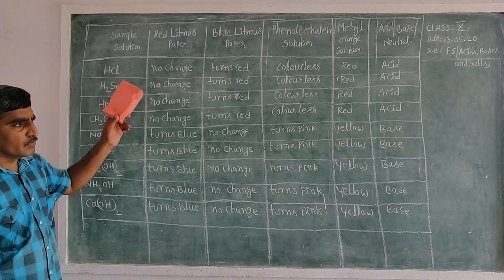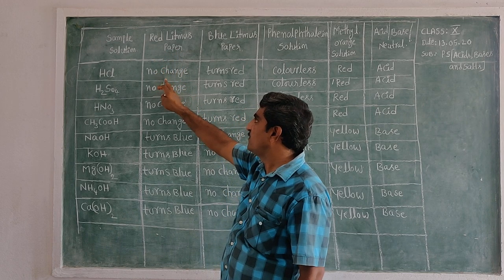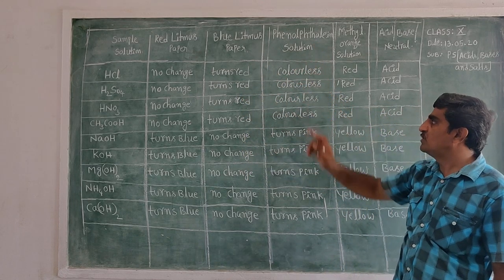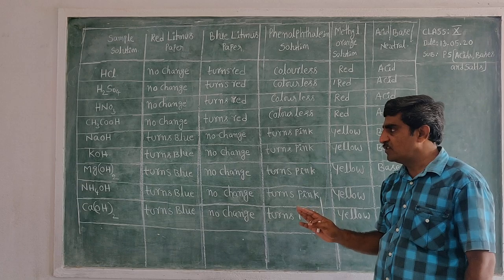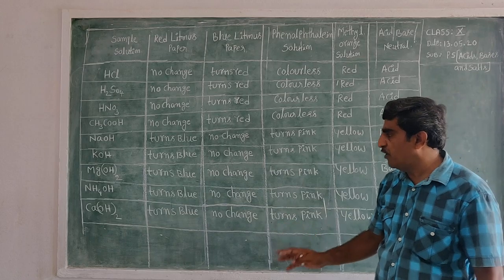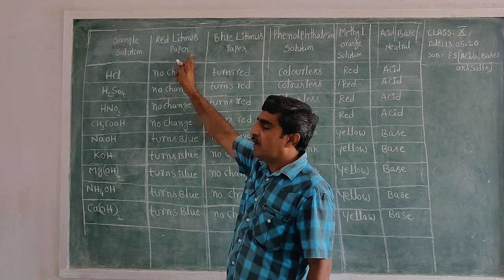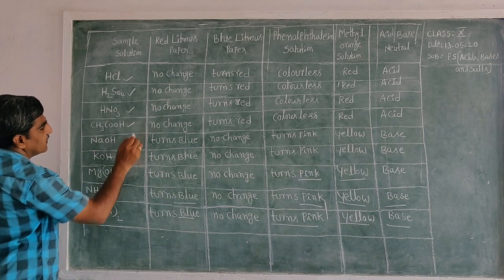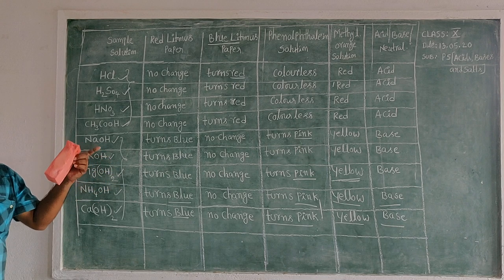13-05-2020(Tenth class) (PS class-11)(1)